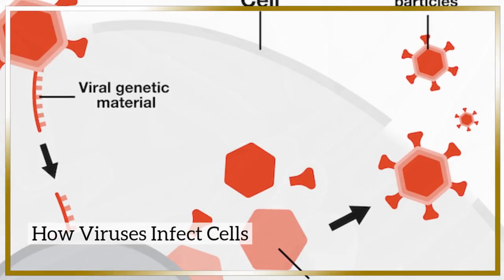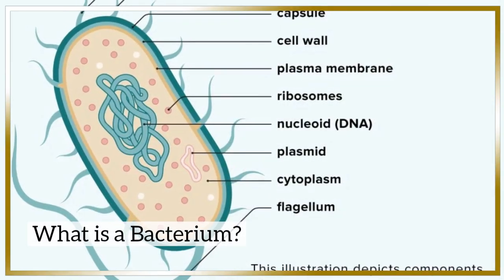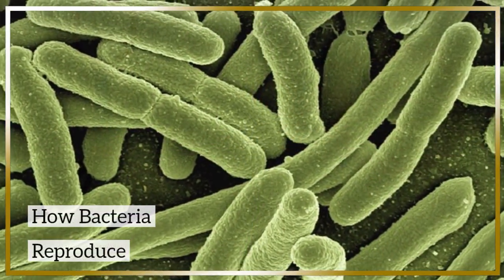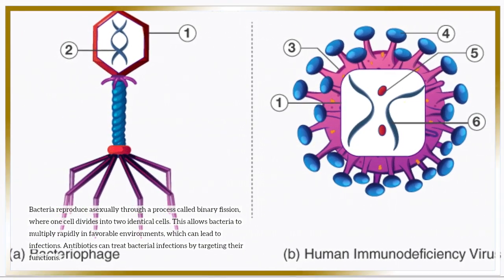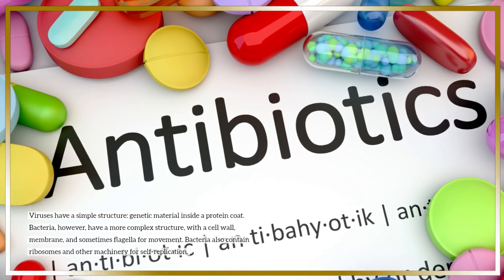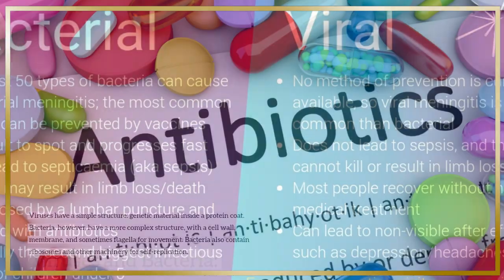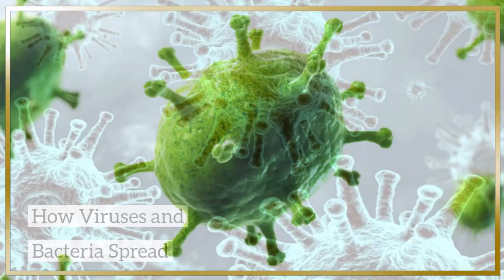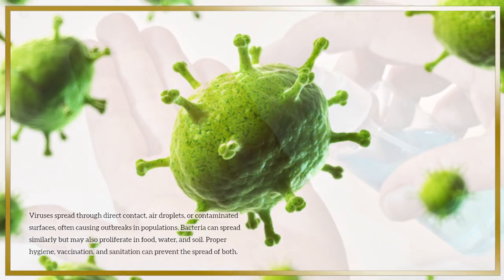What's the difference between a virus and bacteria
Dive into the fascinating world of microorganisms as we compare viruses and bacteria. Discover their structure, function, and impact on health. Great for biology enthusiasts!